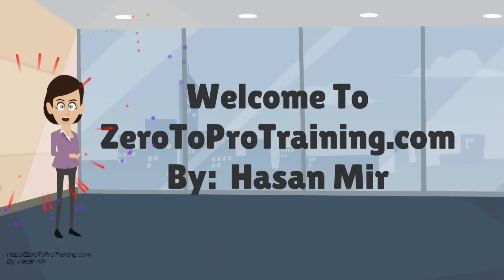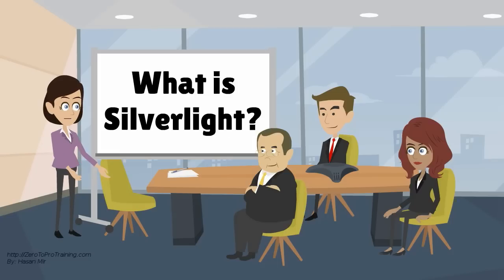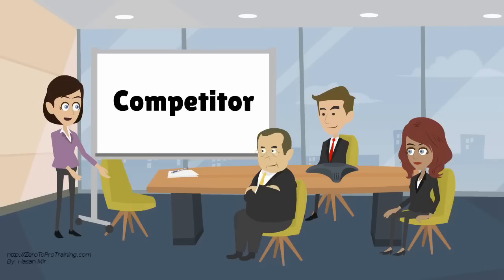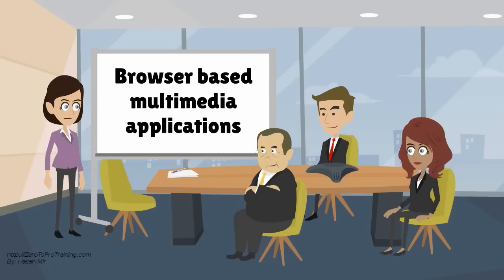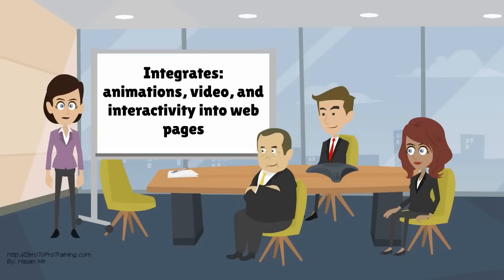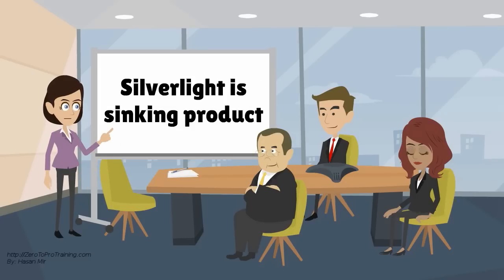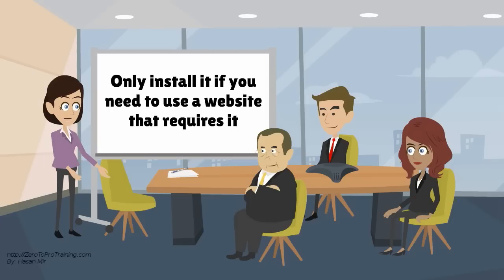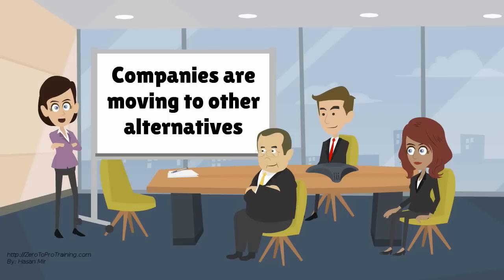What is Microsoft Silverlight?